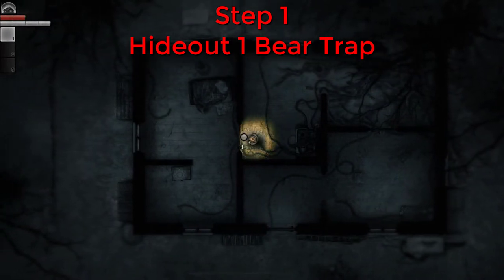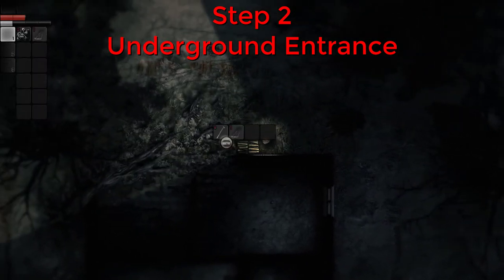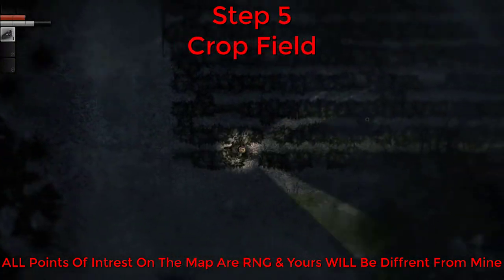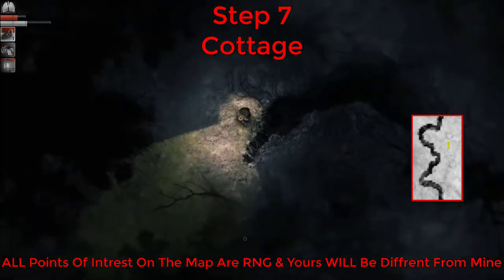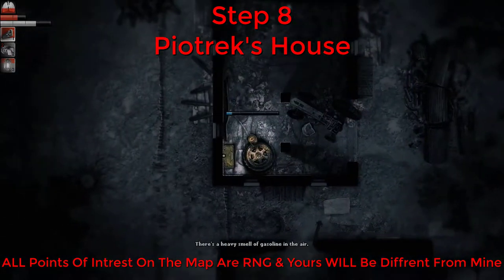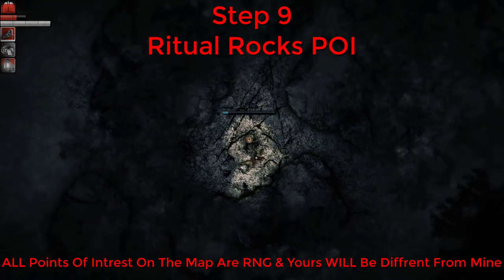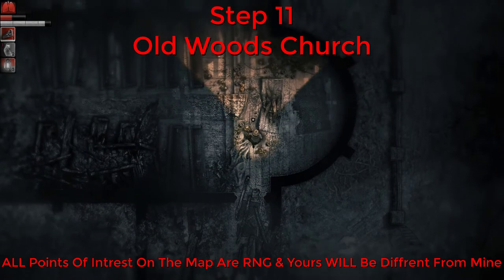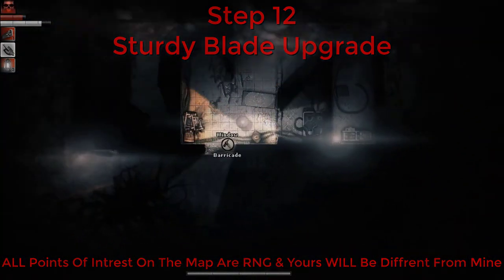HOW 2 GET a fully upgraded Shovel DAY 1 [Darkwood] 2025 GUIDE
This content is not suitable for children

Step 1 0:03
2 Scrap Metal
Step 2 0:14
6 Scrap Metal 2 Planks
Step 3 0:53
4 Rocks
Step 4 1:02
11 Nails
Step 5 1:21
6 Scrap Metal
Step 6 1:28
1 Shiny Stone 1 Staff
Step 7 1:48
1 Tool Box 1 Key
Step 8 2:12
2 Tape 1 Tool Box
Step 9 2:36
1 Metal Pipe 1 Shiny Stone
Step 10 3:05
1 Metal Pipe
Step 11 3:16
2 Scrap Metal 1 Metal Pipe 1 Shovel Blade
Step 12 3:47
1 Shovel Blade

Darkwood Shovel Day 1